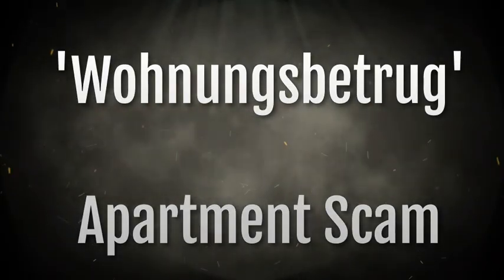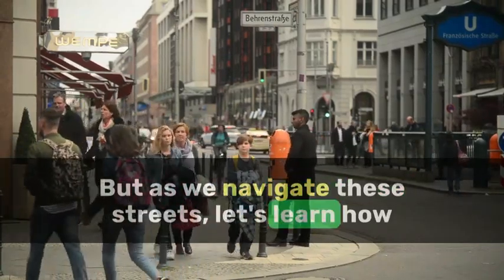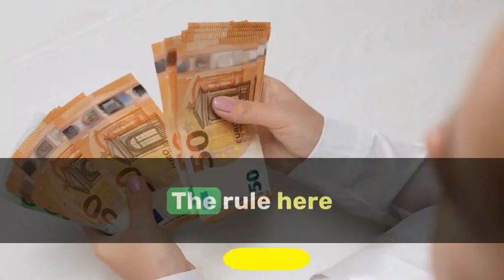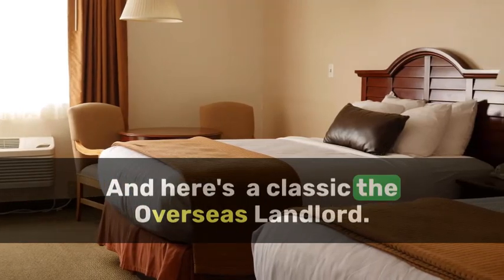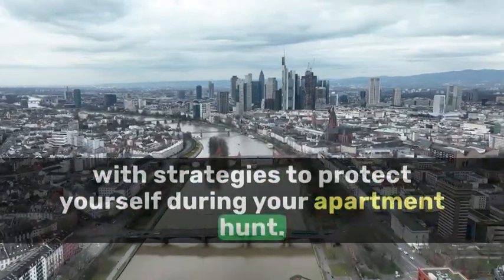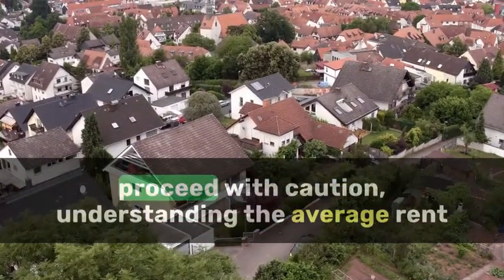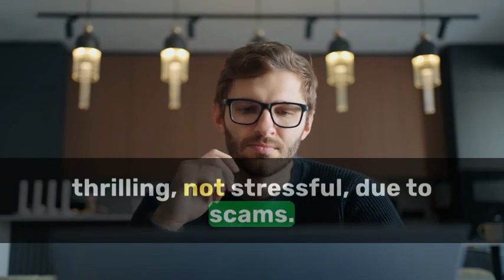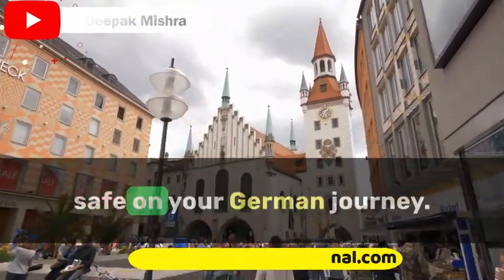Be Alert !! Spotting & Avoiding Rental Apartment Scams in Germany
Embarking on your journey as an expat in Germany? 🇩🇪🌍 Apartment hunting can be challenging, especially with the risk of rental scams or 'Wohnungsbetrug'. In this essential guide, we dive into the world of German housing scams, providing you with crucial tips to avoid them. Learn how to spot and steer clear of common traps like phantom rentals, advance payment scams, and more. Whether you're a new expat or planning your move, this video is your key to a safe and successful apartment search in Germany. Don't let scams dampen your exciting German adventure! 🏠🔍 ExpatLife SafeHousing GermanyGuide"